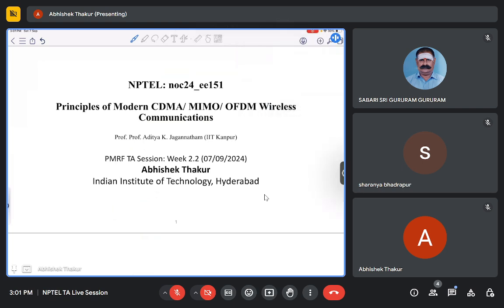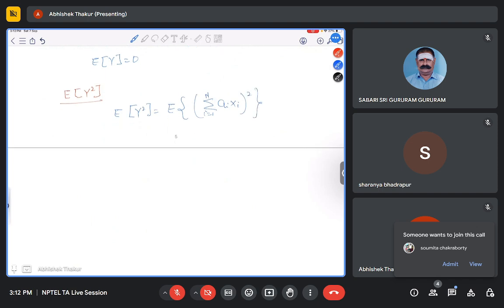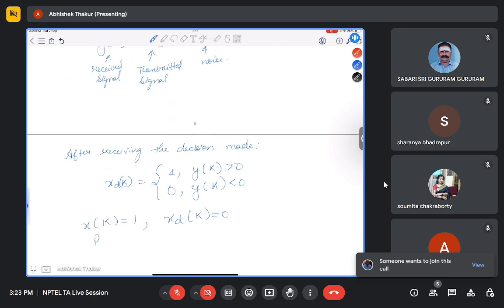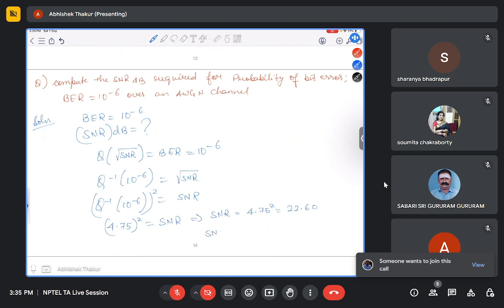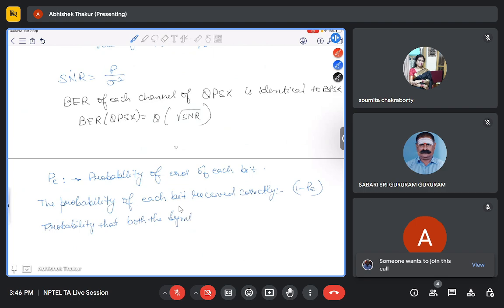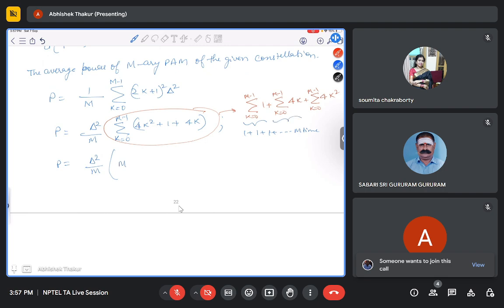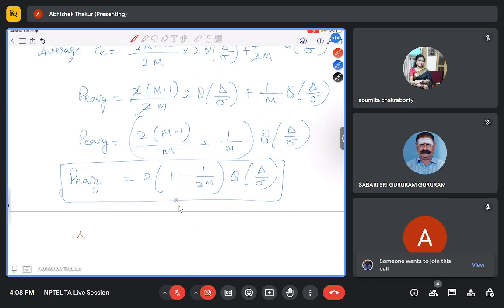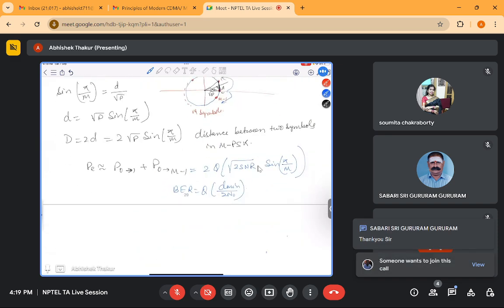Principles of Modern CDMA/ MIMO/ OFDM Wireless Communications | NPTEL Tutorial session | Week-2.2